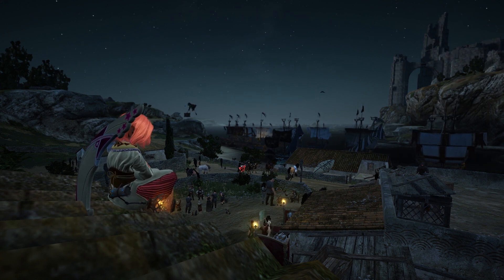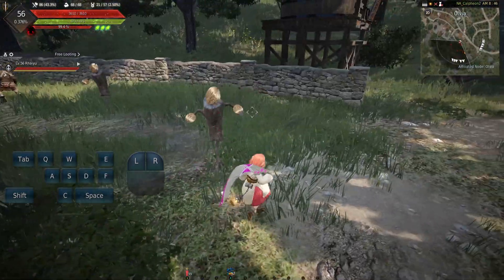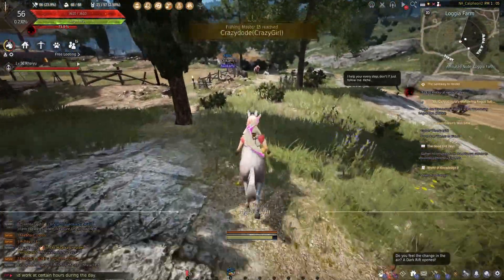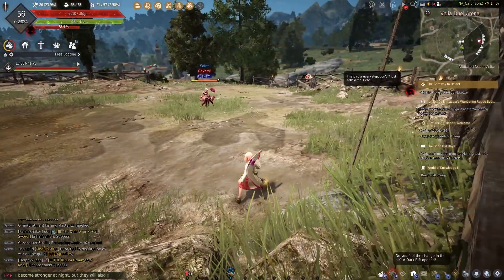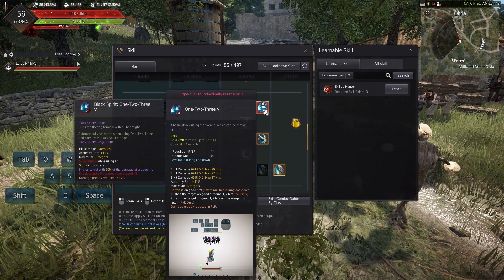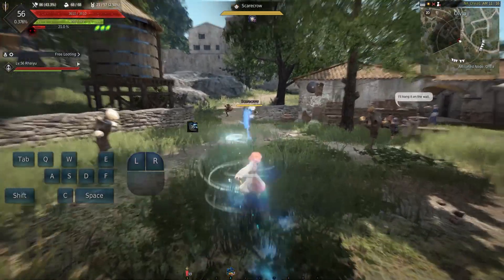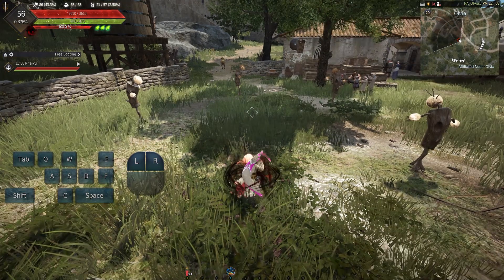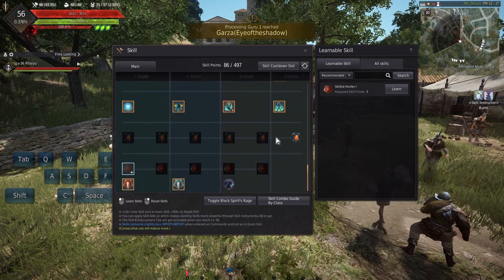First Impression: Shai (Black Desert Online)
Hey guys!

Been a while since my last video.
There's a new class in BDO, which is the Shai and so I thought I'd make a video for it.

Time stamp for your convenience:
Start already!: 1:34
Final Impression: 15:11